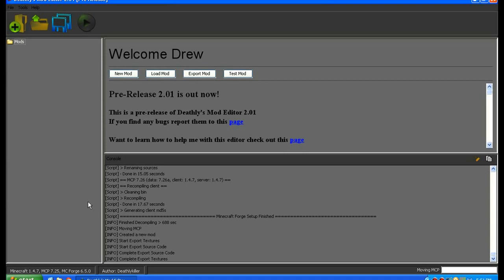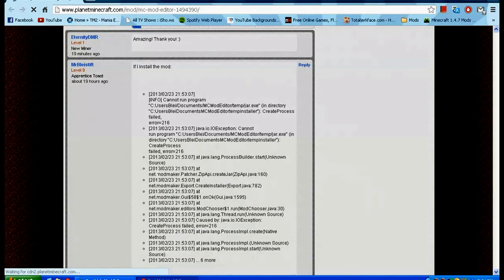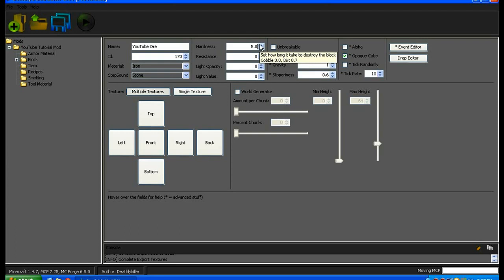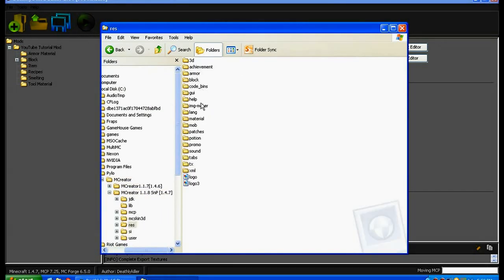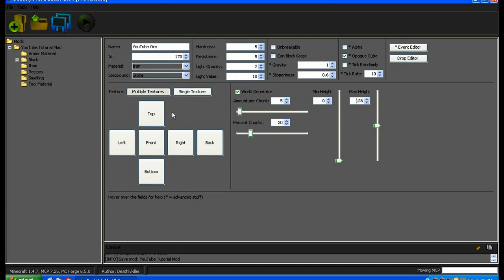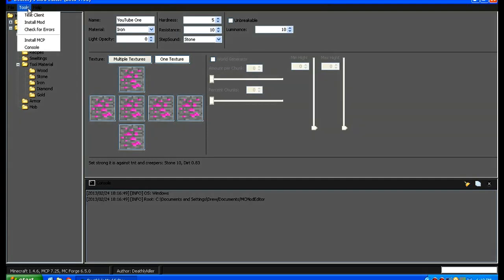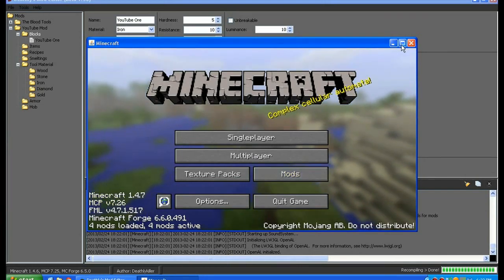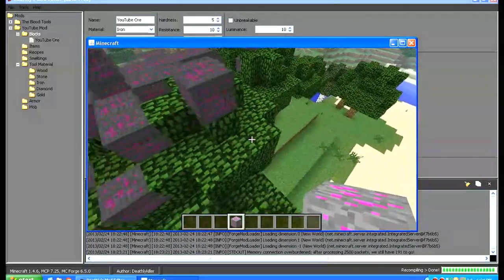Minecraft Modding - Deathly's Mod Editor Tutorial #1 - Making An Ore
Hey guy's it's Drew here with a new tutorial series on this awesome non-programming Minecraft mod making program called Deathly's Mod Editor! Enjoy and tutorial #2 will be here in no time! Please take the time to like this video if you liked it thank you.